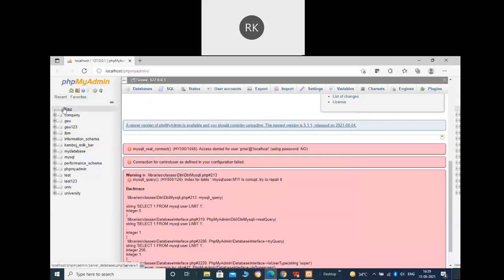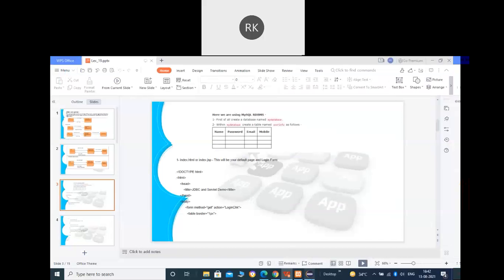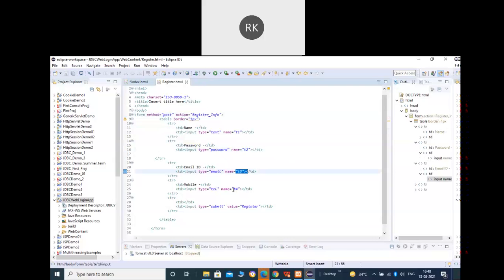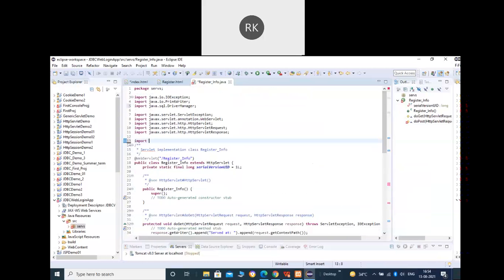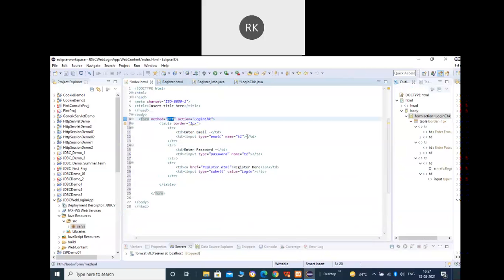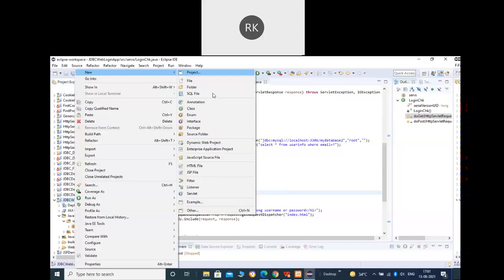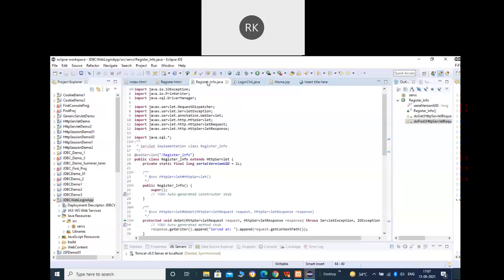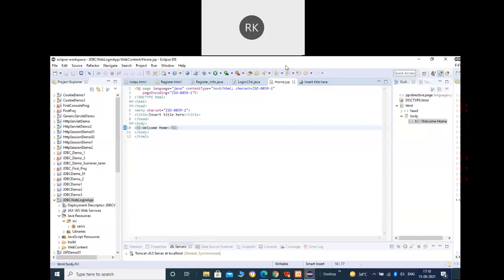Creating Register and Login App using Java Servet and JSP with MySQL RDBMS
How to use MySQL database with Servket and JSP in Eclipse IDE?